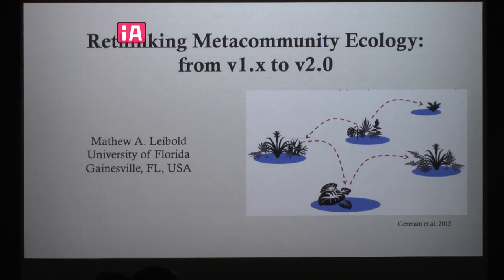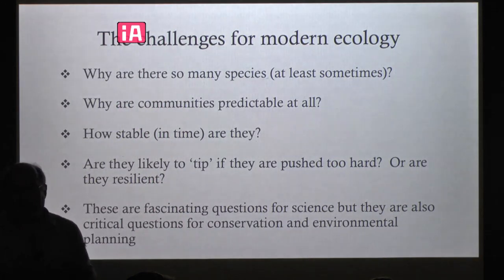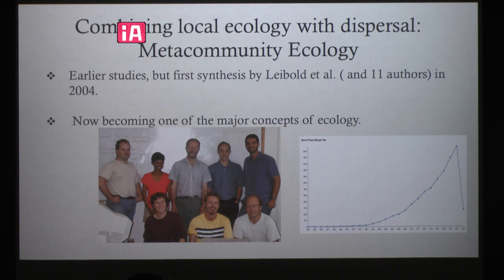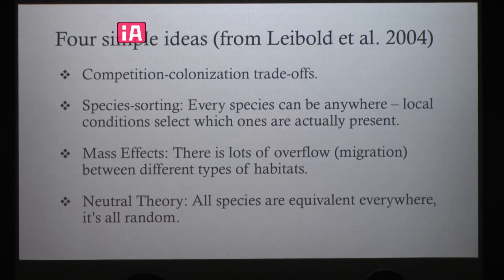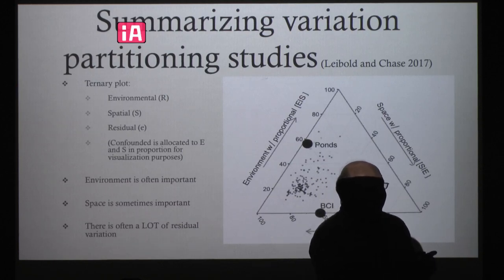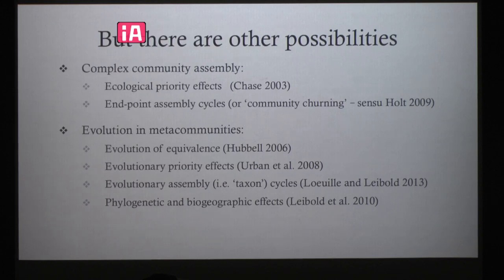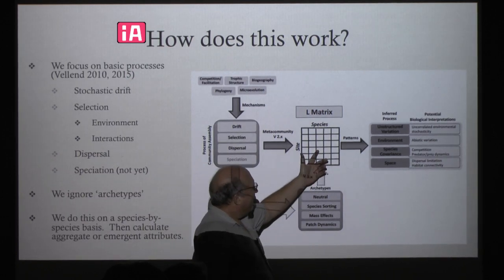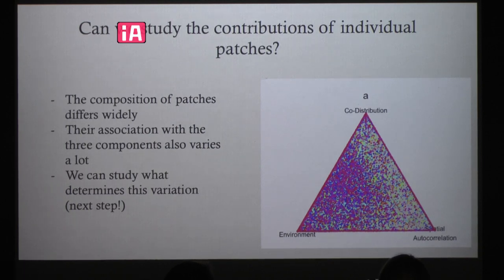Mathew Leibold, University of Florida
Metacommunity Ecology v. 2.0?